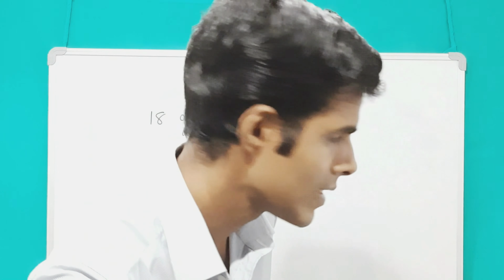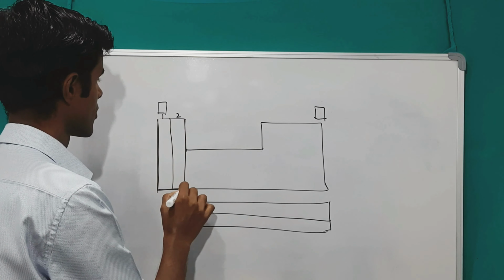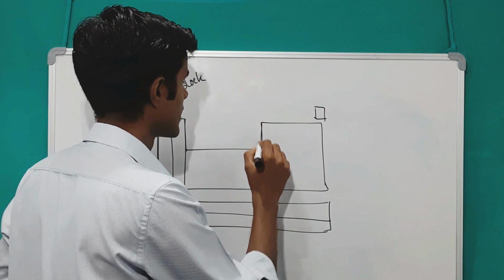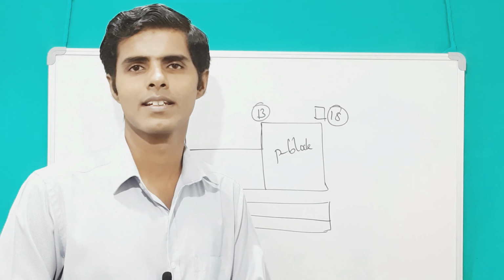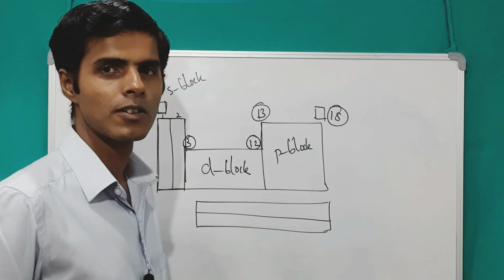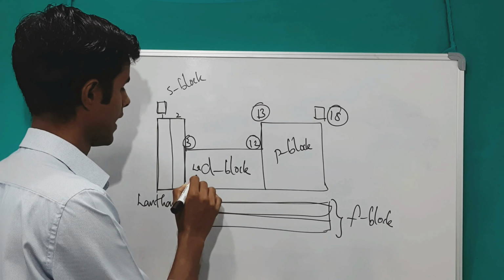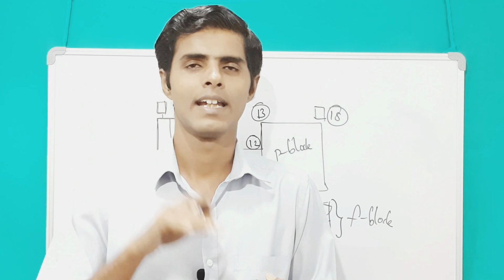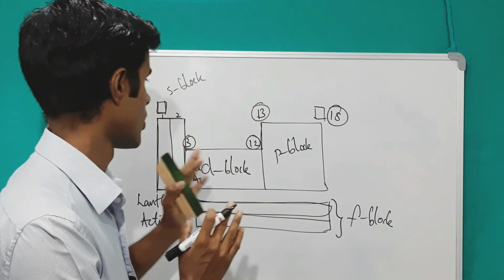Periodic table | Four blocks | s, p, d and f block elements | Classification of elements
Elements have been classified as s, p, d and f block elements based on the arrangement of electrons in the outermost shell. This classification also leads to the explanation of similar properties or reactivities of the elements.